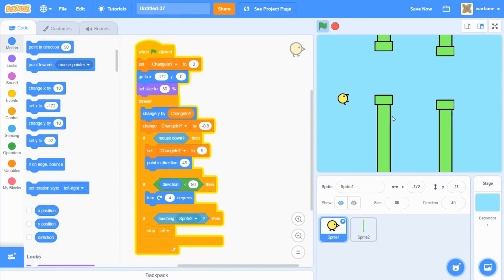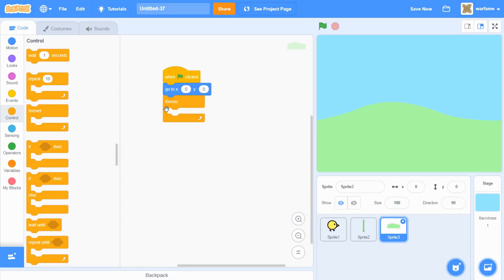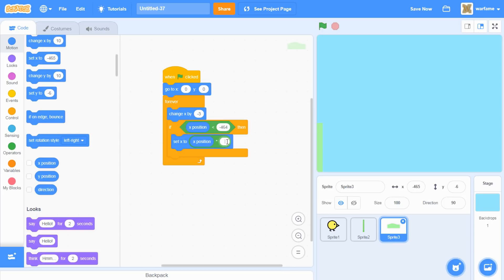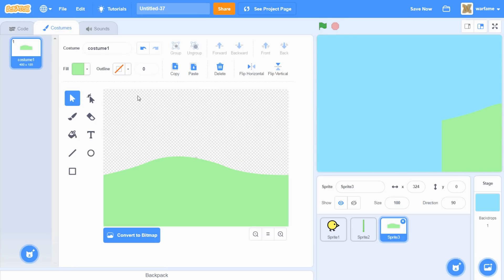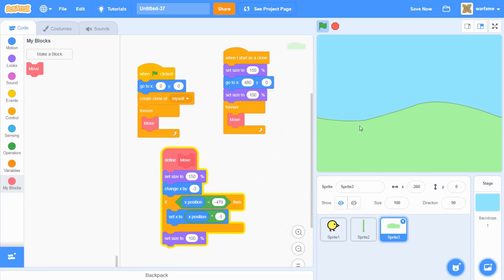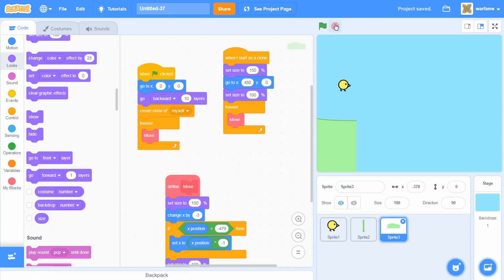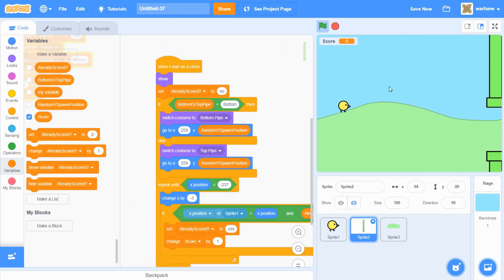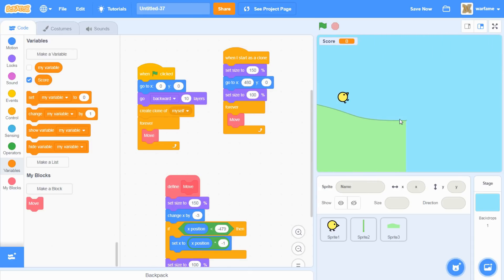Scratch 3.0 Tutorial: How to Make a Flappy Bird Game in Scratch (Part 2)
In this video, Scratch 3.0 Tutorial: How to Make a Flappy Bird Game in Scratch (Part 2), I create an endless scrolling parallax background and add a score counter.

Music during the sped-up parts of the video:
Lobby Time